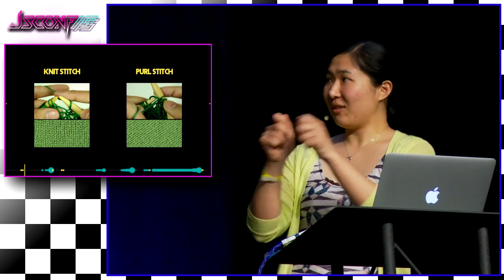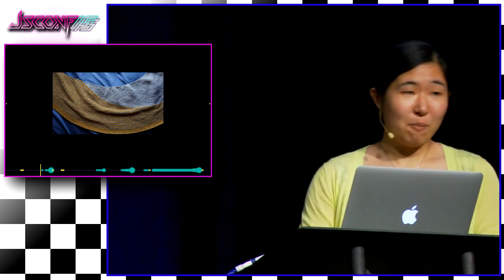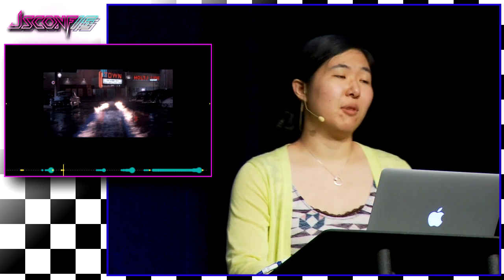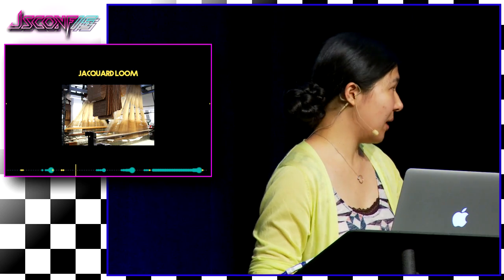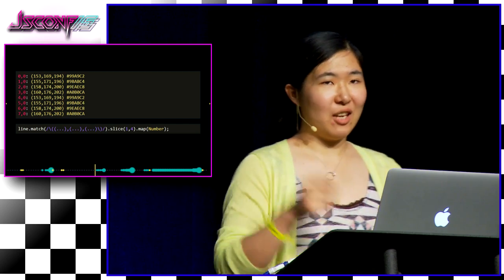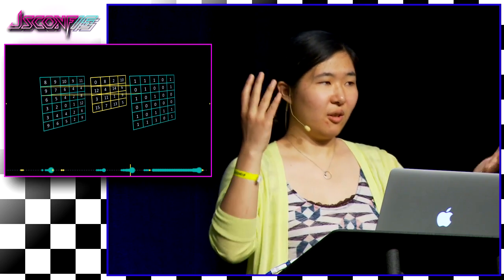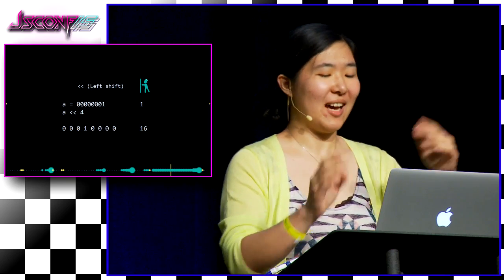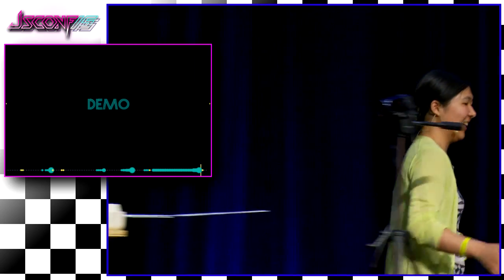Mariko Kosaka: Knitting for Javascripters | JSConf US 2015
Wouldn't it be cool if you could "print out" your own javascript generated bitmap art as a knitted scarf ? Well, you can ! Knitting textiles is a lot like programing computers. You write your knit pattern (code), your brain compiles it, and your hands render knit stitches (1s) and purl stitches (0s). It means you can decipher knitting nomenclature like "k2, m1L, k1, m1L, k until 3 sts remain, m1R, k1, m1R, k2" into JavaScript. This talk will cover how you can program knitting patterns in JavaScript and then use an electronic knitting machine from the 1980's to make beautiful knitted textiles.